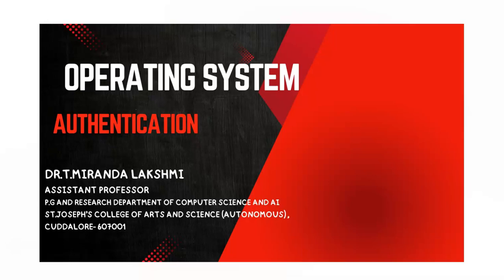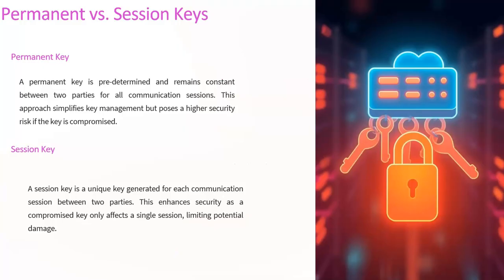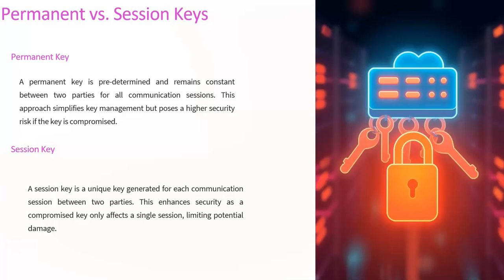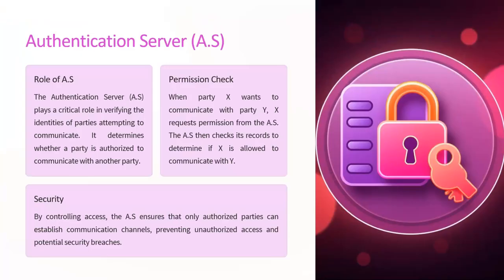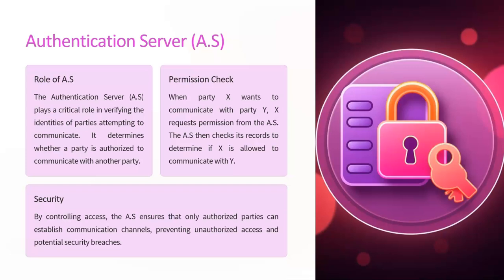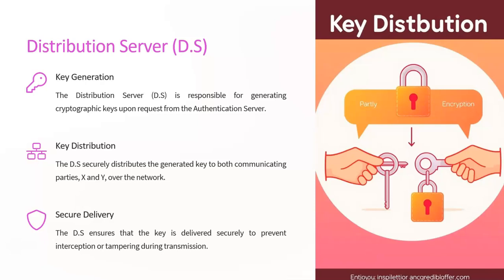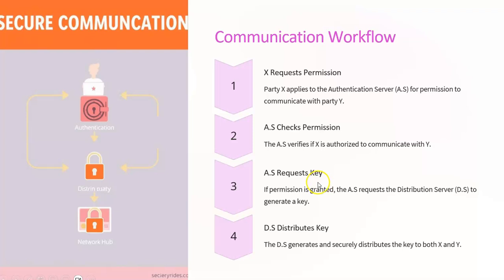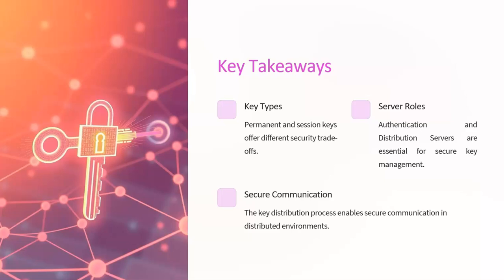SJCTNC-T.MIRANDA LAKSHMI-19CSE613-OPERATING SYSTEM- UNIT IV-AUTHENTICATION -PART II